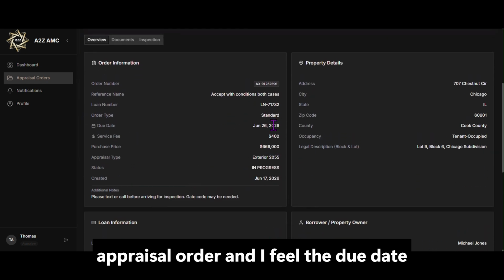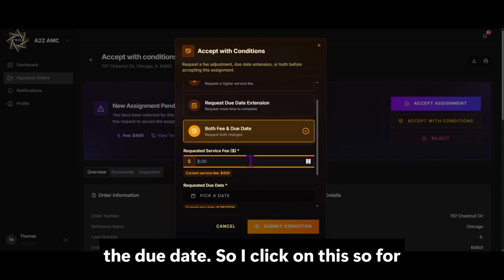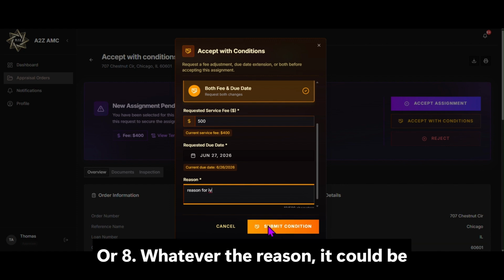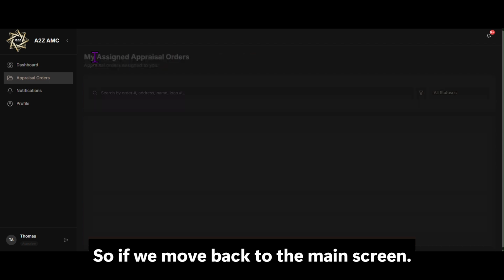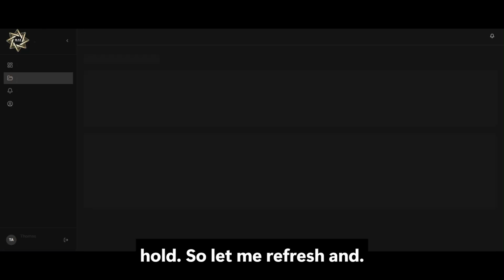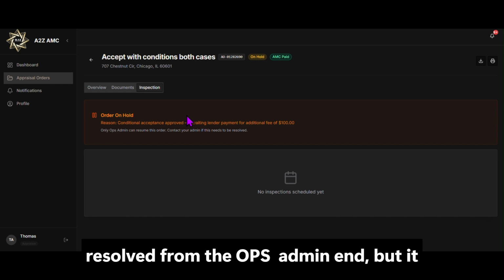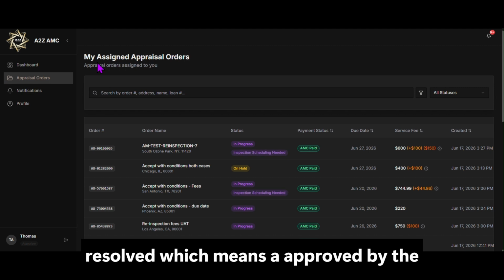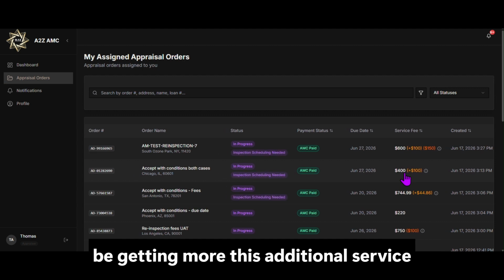How an Appraiser can Accept an Appraisal Order with Conditions extend due date and fee increment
A2Z AMC Training Series | Requesting a Fee Increase & Due Date Extension (Appraiser)
In this tutorial, you'll learn how to accept an appraisal assignment with both a Fee Increase and Due Date Extension request in the A2Z Appraisal Management Company (AMC) Platform. This video demonstrates how to submit both requests together, monitor their approval status, and understand what happens before the appraisal assignment resumes.
In this video, you'll learn how to:
Open an appraisal order that requires acceptance
Review the appraisal order details, service fee, and due date
Select Accept with Conditions
Review and accept the platform's Terms & Conditions
Request both a Fee Increase and a Due Date Extension
Enter the proposed fee, revised due date, and supporting reason
Submit the conditional acceptance request for review
Monitor the request while the appraisal order is On Hold
Understand how the A2Z AMC Operations Team reviews and resolves the request
Learn what happens after the customer pays the approved additional fee
Continue the appraisal process once the assignment resumes
If the original service fee and due date are not suitable for an assignment, appraisers can request both additional compensation and extra time through the Accept with Conditions option. The request is reviewed by the A2Z AMC Operations Team. Once approved, the customer is notified to complete the additional payment. After the payment is successfully received, the appraisal order automatically resumes, allowing you to continue with the next stage of the appraisal workflow.

Note: While the conditional acceptance request is being reviewed—and until any required additional payment has been completed—the appraisal order remains On Hold. Once all conditions have been satisfied, the assignment returns to In Progress, allowing you to schedule the inspection and continue the appraisal.

Chapters

00:00 Introduction
00:17 Reviewing the Appraisal Order
00:33 Selecting Accept with Conditions
00:46 Requesting a Fee Increase & Due Date Extension
01:17 Submitting the Conditional Request
01:21 Order Placed On Hold
01:47 Conditional Request Resolved
02:23 Waiting for Customer Payment
02:49 Assignment Resumes After Payment
03:13 Conclusion